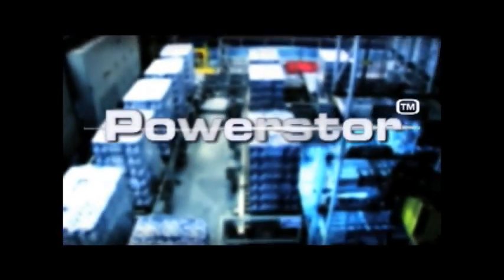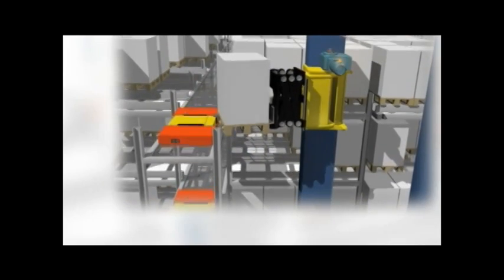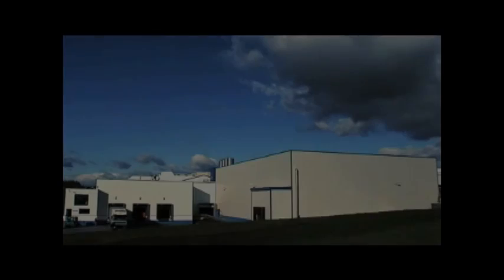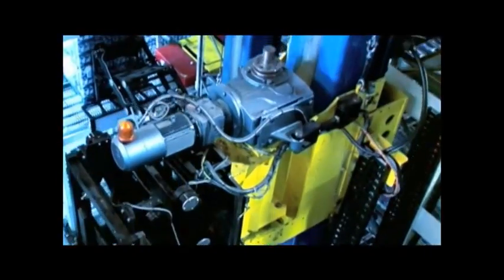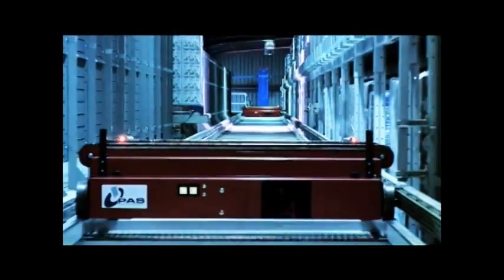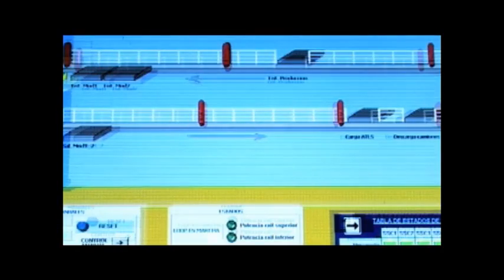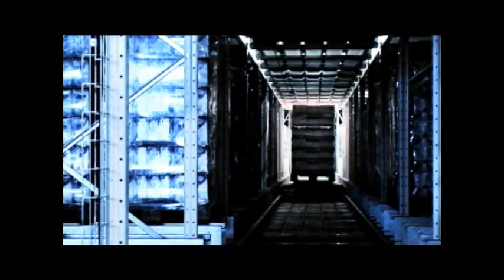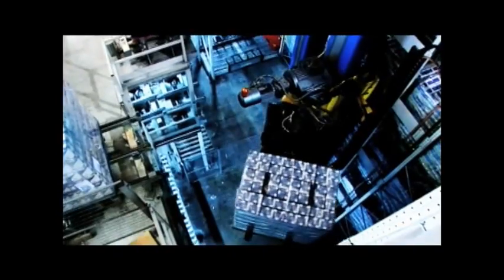Power Automation Systems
High density pallet storage and retrieval system.  Distributed to military warehouses and defense distribution centers by American Warehouse Systems.